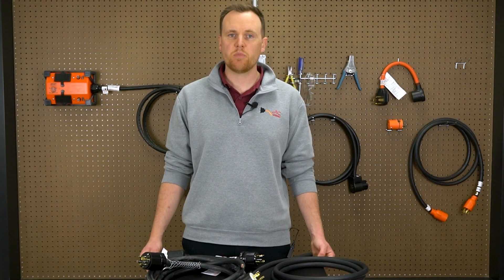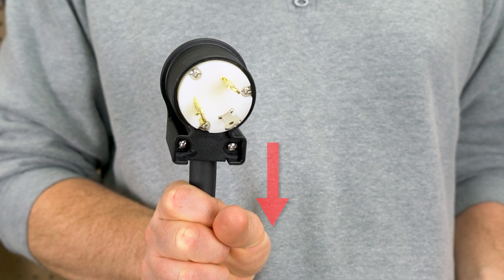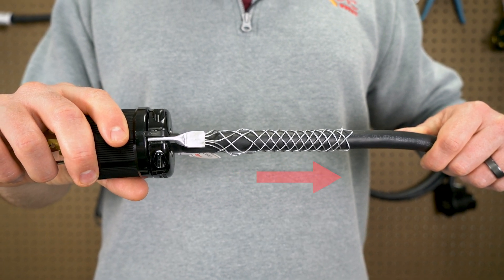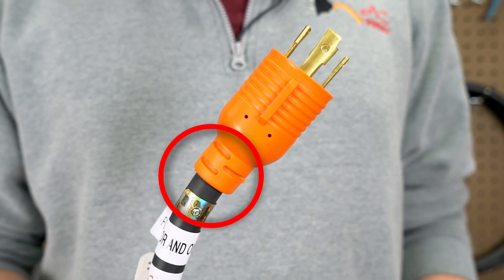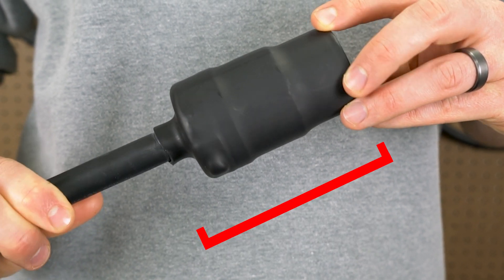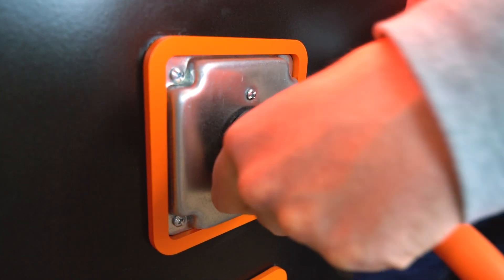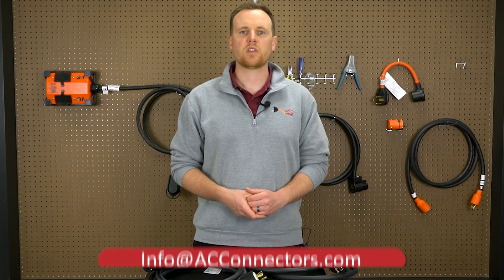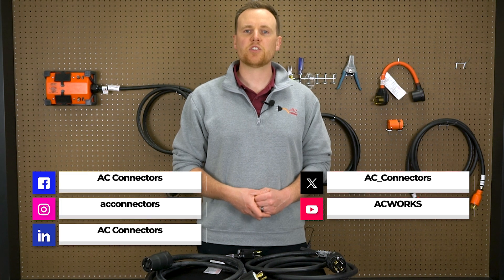Cord Strain Relief Options, Pull Grips Support Grips and More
Today, we’re showing you 4 smart and innovative ways to prevent strain on your power cords:

-Right-Angle Connector
-The I-Grip
-Molded Connections
-Heavy-Duty Heat Shrink Wrap

0:00 - Intro
0:20 - Right Angle Plug
0:35 - I-Grip
0:52 - Molded Connections
1:05 - Heat Shrink Wrap
1:19 - Locking Connector
1:37 - Custom Solutions/Outro